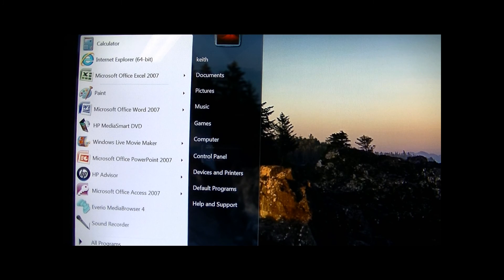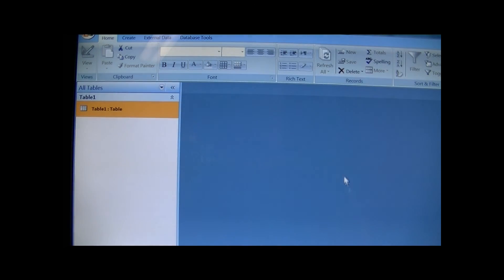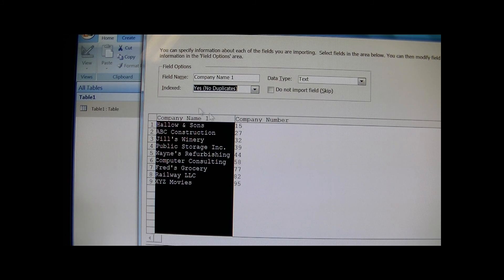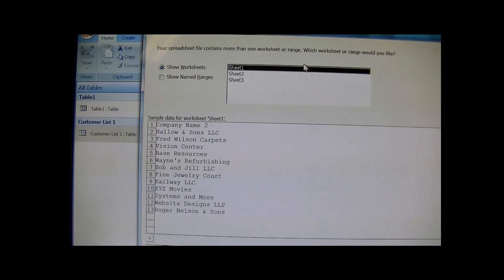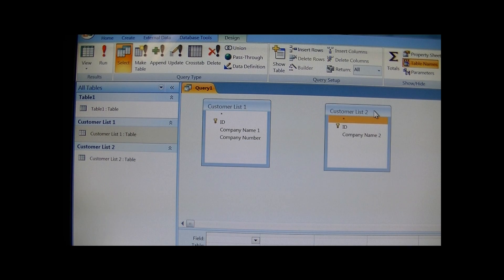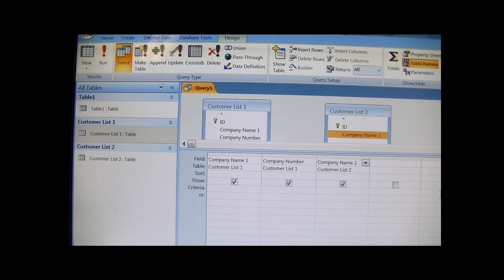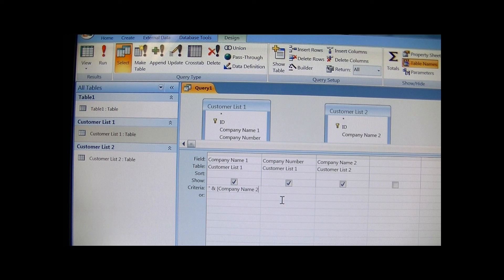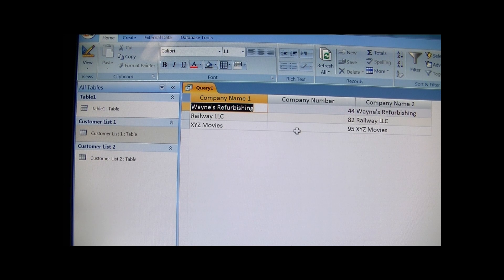How To Use Fuzzy Logic with MS Access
Here is a pretty simple example of how to use fuzzy logic in MS Access.